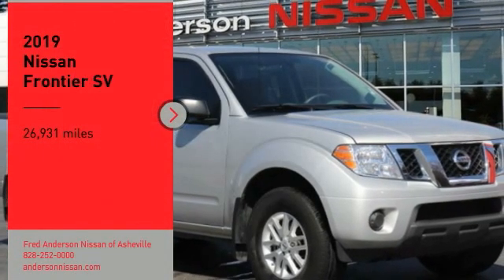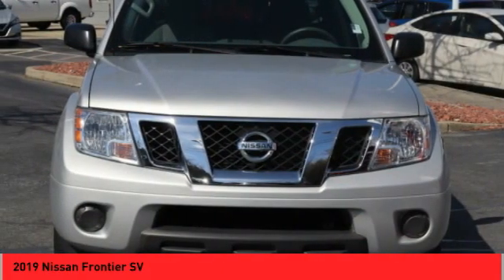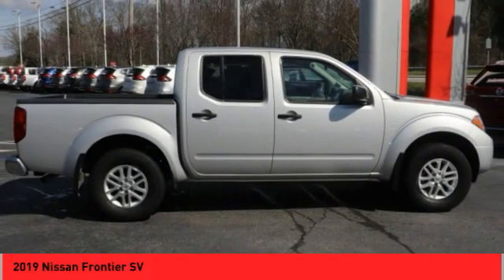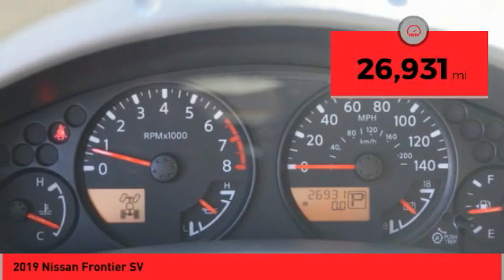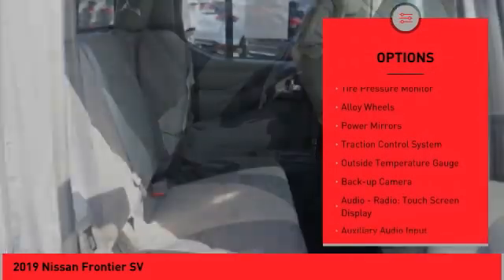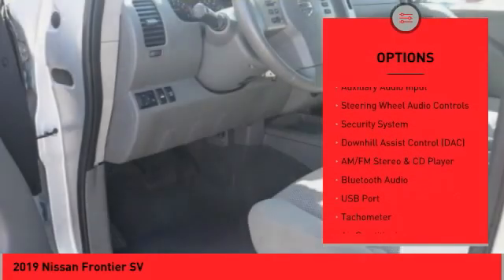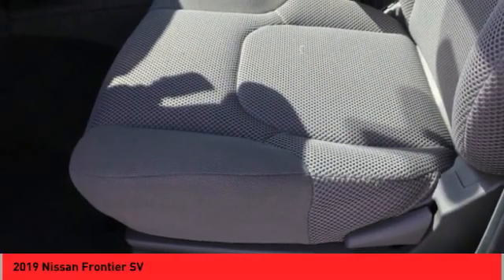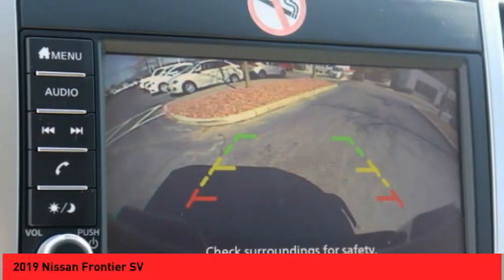2019 Nissan Frontier Asheville NC KN745380P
2019 Nissan Frontier SV

Priced below KBB Fair Purchase Price! CARFAX One-Owner. Clean CARFAX. *Still Under Factory Warranty**, **Available at Fred Anderson Nissan of Asheville. **Available at Fred Anderson Nissan of Asheville. Whether you stopped by because you are looking for a reliable, honest Nissan dealership in NC, or you are just browsing for your next dream car, we are ready and willing to do whatever we can to help make your experience a truly exceptional one. We work with over 30 different lenders to ensure you get the best deal! To get a quote please come visit us, call at , or go One of our representatives will get you the information you want. Do you prefer email, phone or text? Just let us know. We are proud to serve our neighboring customers in Asheville, NC, along with our customers throughout the Black Mountain, Mars Hill, Weaverville, Waynesville, Hendersonville, Marion, Greenville and Spartanburg areas. Our # 1 goal is to help you find the vehicle you love at a price you can afford wrapped in a deal you do not want to walk away from. Anderson Automotive Group is a family owned and operated business with locations in North and South Carolina. The group has Nissan, Toyota, and Kia dealerships located in Raleigh, Sanford, Fayetteville, and Asheville NC; Columbia and Charleston SC. With all dealerships known as The Family Store, our business is rooted in family values and structured with several family members serving in key positions.*